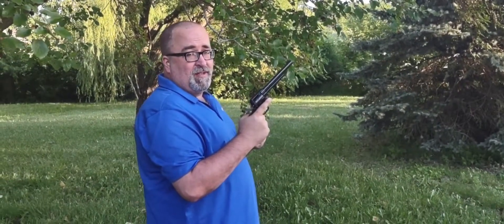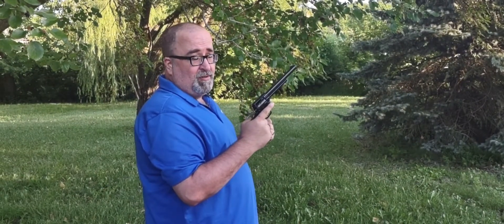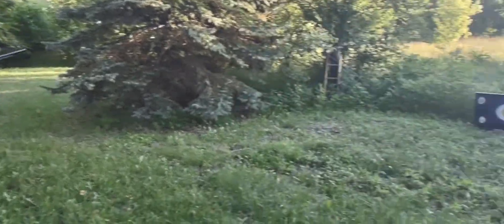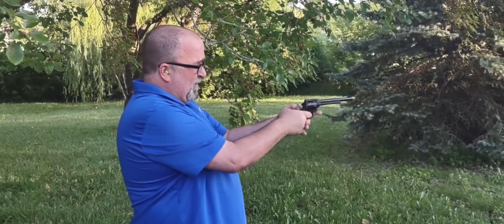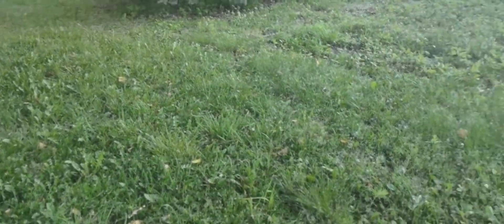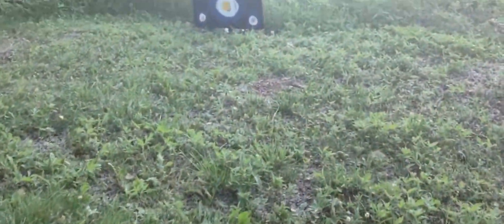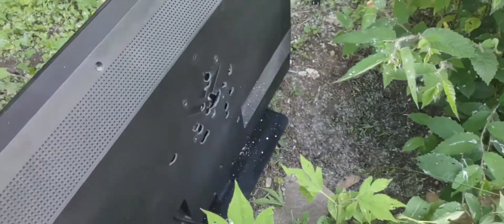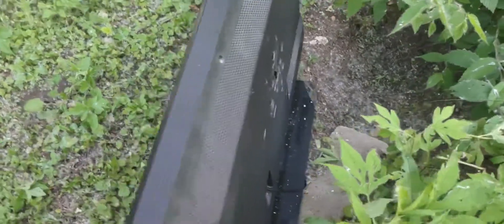Heritage Rough Rider .22lr shooting a Vizio tv (Kansas Fun)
shooting a heritage rough Rider 22 long rifle at a 32-in Vizio television set having a great time doing it good old-fashioned clean American fun.